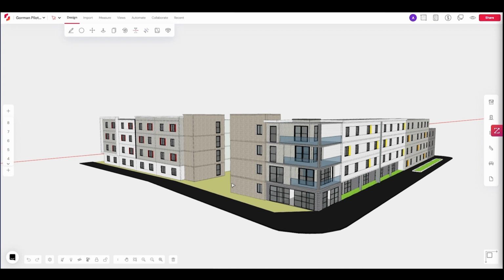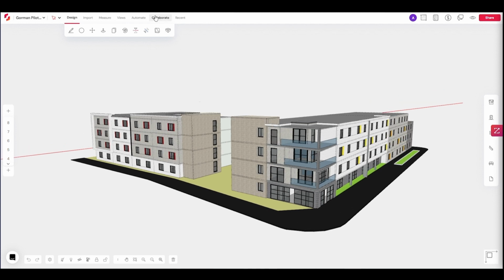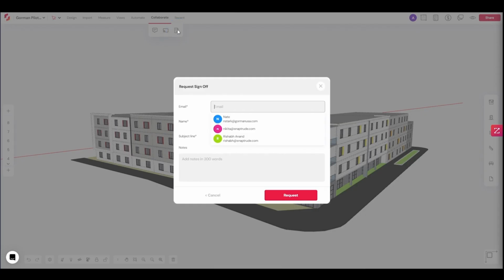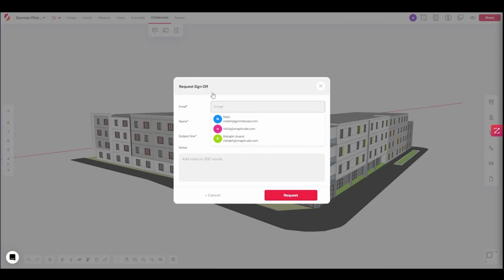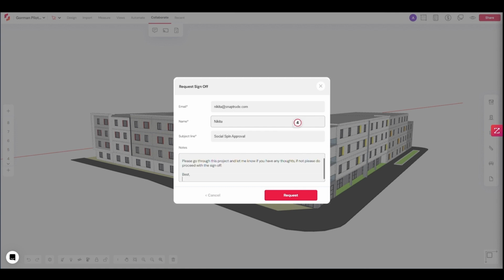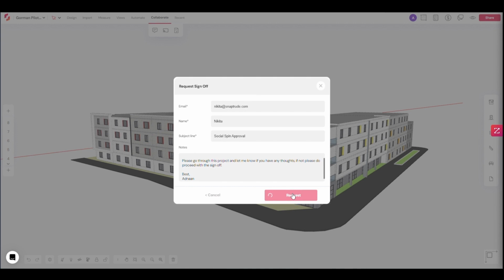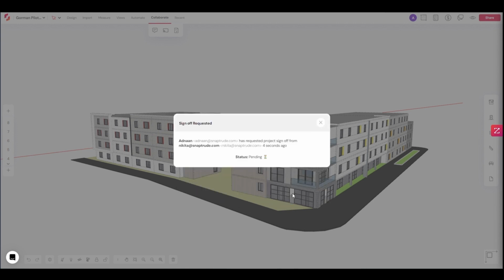Project Sign Offs on Snaptrude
Project Sign Off
Hey everybody, Welcome to Snaptrude tutorials. In this video, we'll look at how to request sign-offs on Snaptrude.
Once the comments made are resolved, you can request for a sign-off on the project by opening the Collaborate tab & clicking on ‘Project Sign off’.
Then add a subject line for them to better understand the objective of the sign-off. Finally, add additional inputs in the Notes section here.
Once all the details have been entered, click on ‘Request’. The team member will receive an email notification for the same. Note that until the sign-off is approved, no further edits can be made to the project.
Hope this video was helpful and if you have any questions about how this works, leave it in the comments below and we'll get back to you.